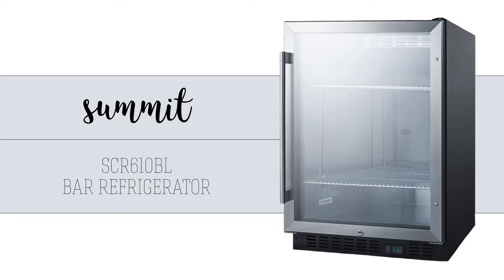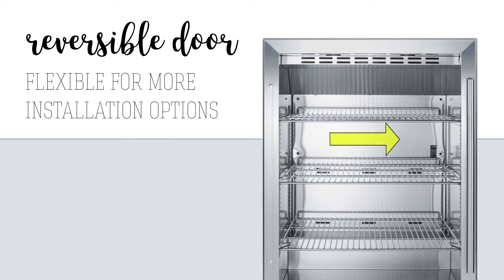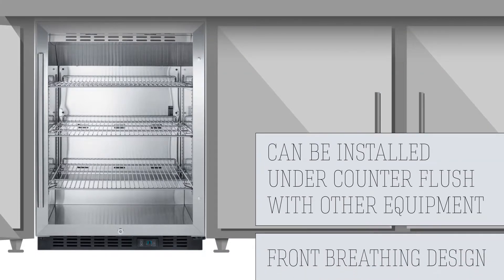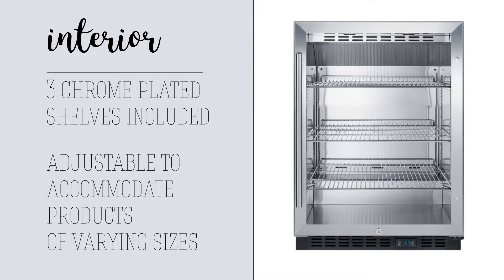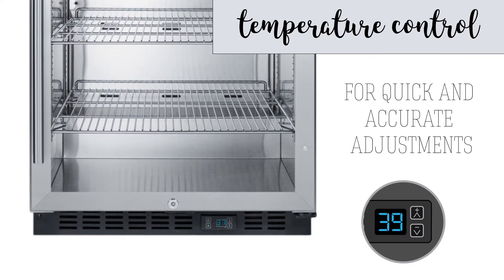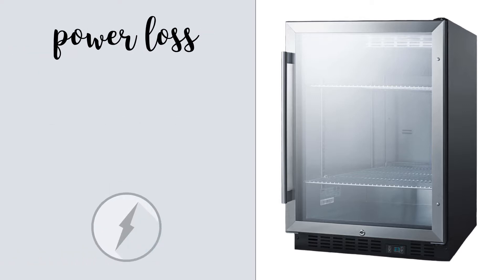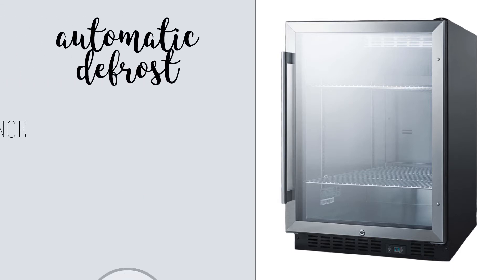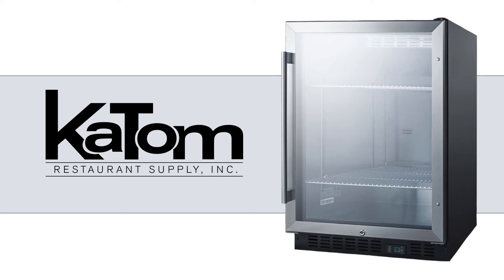Summit 24" One-Section Bar Refrigerator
The Summit SCR610BL bar refrigerator has a stainless steel interior and exterior for superior durability and ease of cleaning. The glass door and LED interior lighting allows you to display products with maximum visibility, and the built-in keyed lock ensures product security. Digital controls make the temperature easy to set, and fan-forced cooling ensures the temperature is constant throughout the cabinet. The open door alarm prevents the interior from being exposed to ambient temperatures for too long and the high-temperature alarm ensures you will be made immediately aware of any variances outside of food-safe levels.